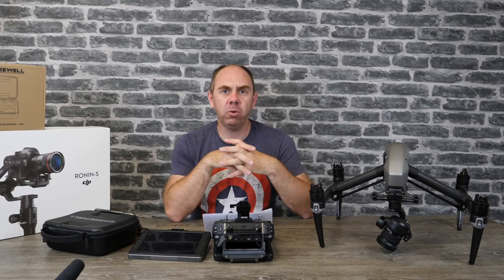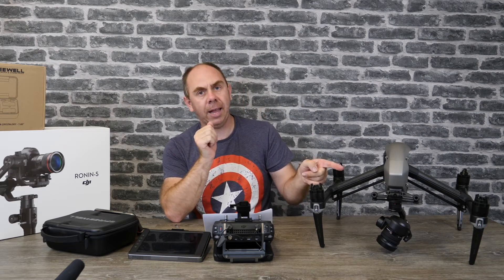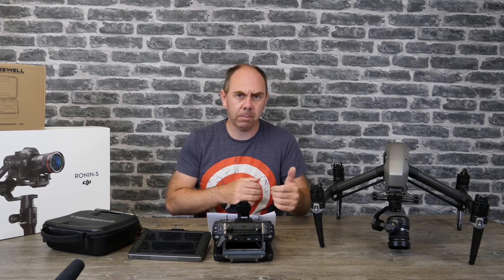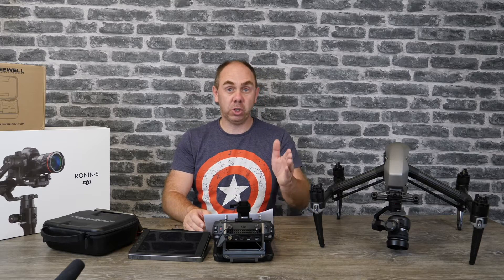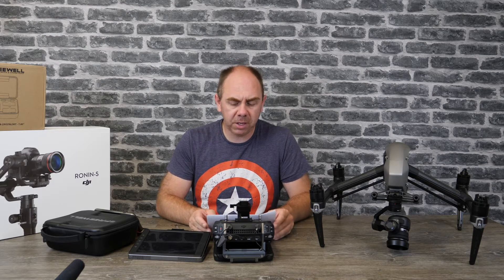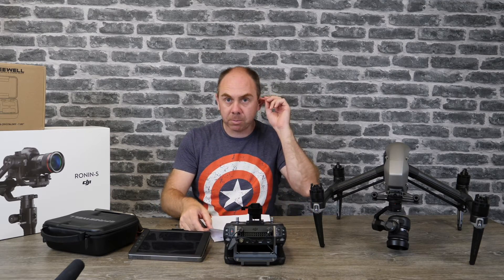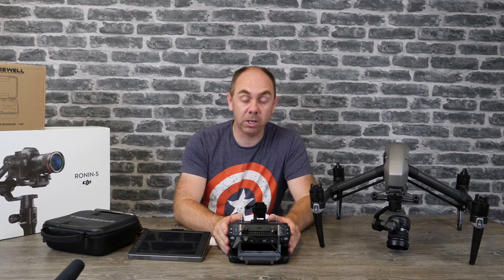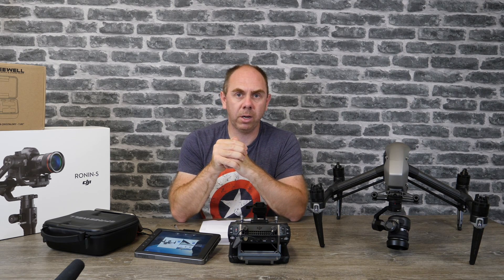DJI Inspire 2 New Firmware V01.02.0200 ProRes RAW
Product Links

In this video we discussed the new firmware for the DJI Inspire 2 V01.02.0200 and some Good news for X5S users, also Cendence and Crystalsky update too.